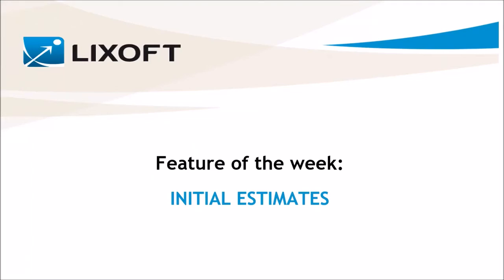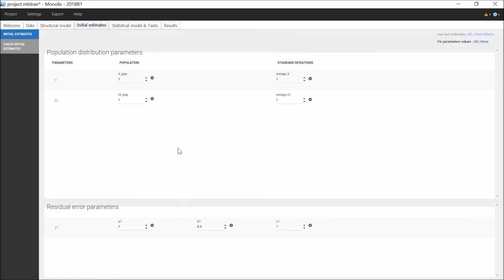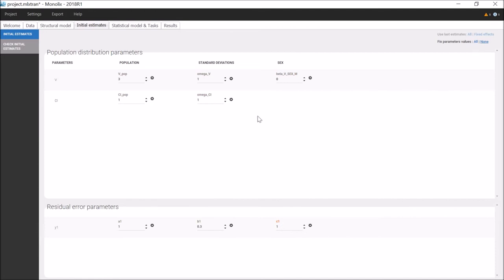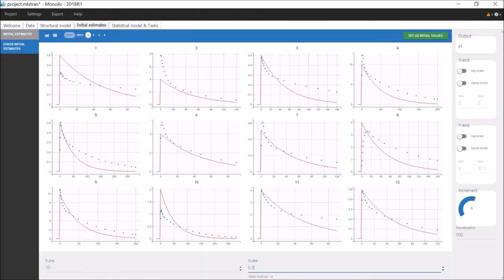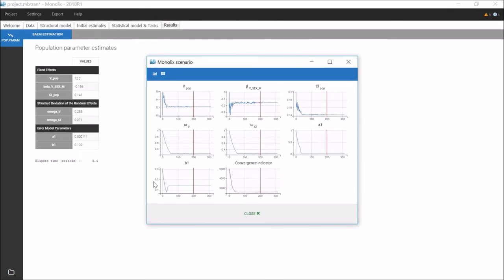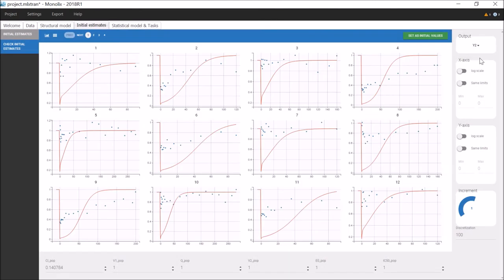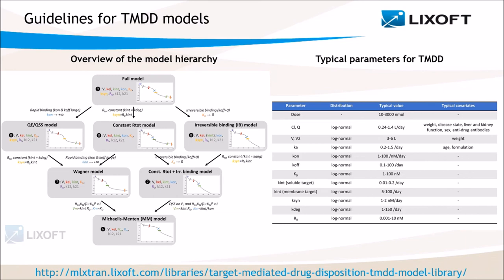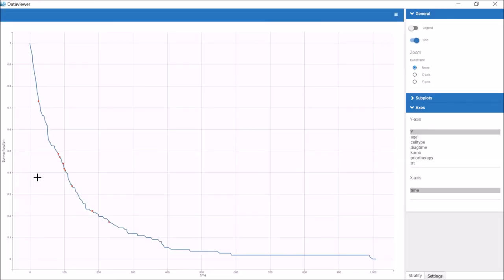Feature of the week #07: initial estimates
The interface of Monolix2018 has a dedicated frame to set initial estimates for population parameters. This step is guided by features like a "check initial estimates" prediction panel or "use last estimates" buttons, as well as guidelines from our online documentation.